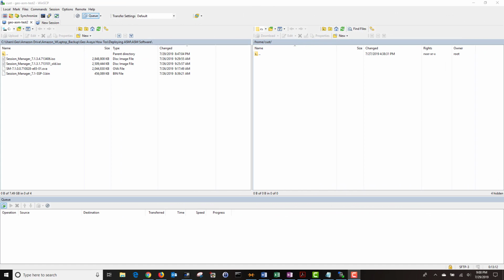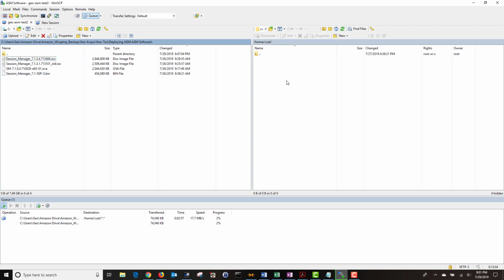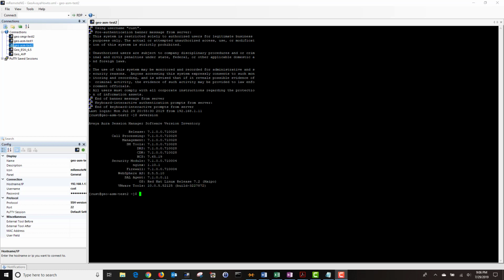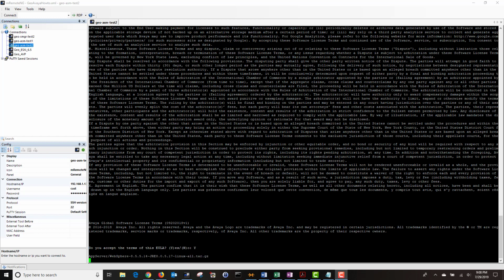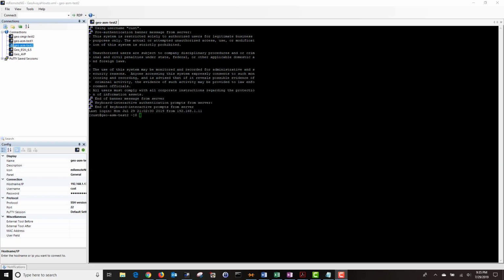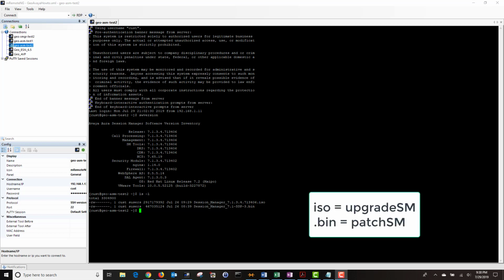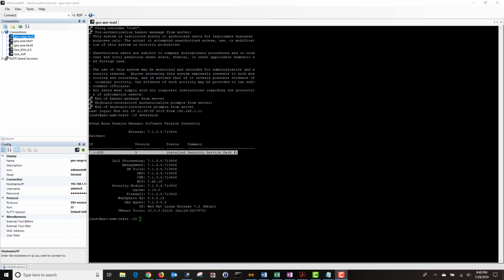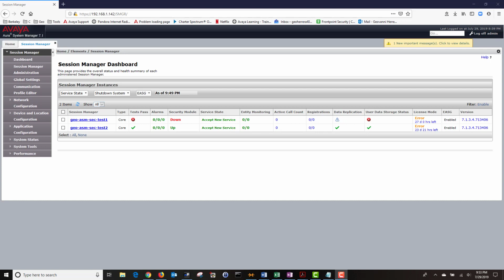Deploying Avaya Session Manager Part 3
Upgrade and Patching ASM